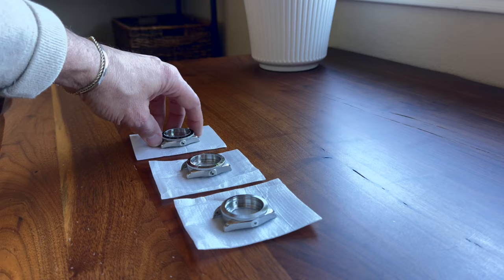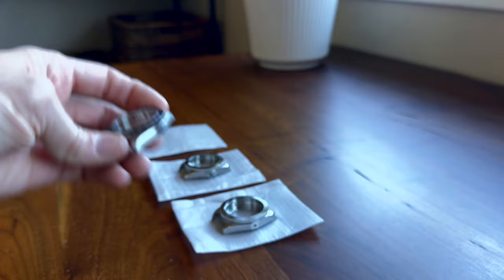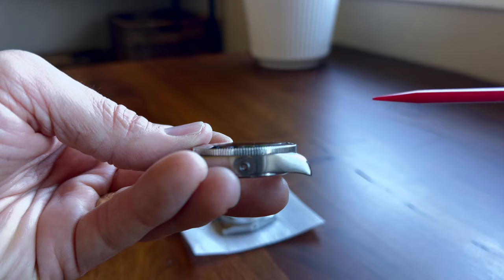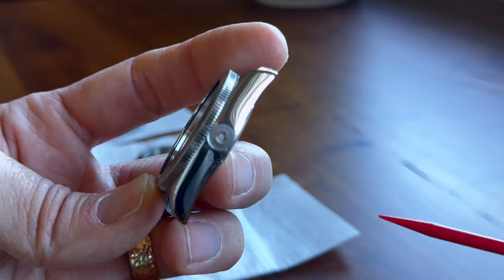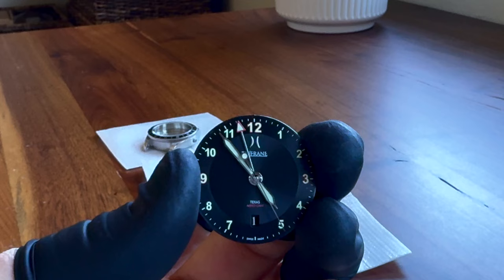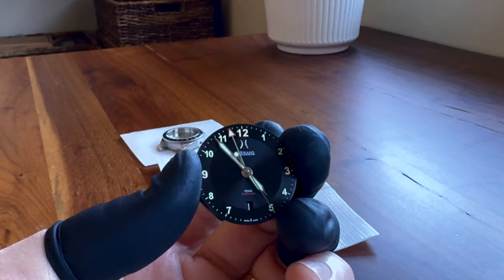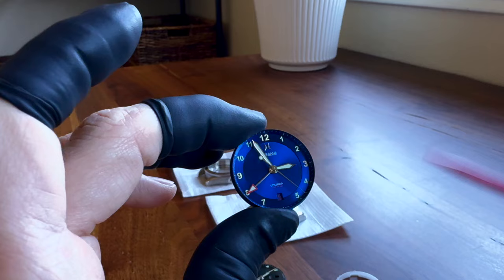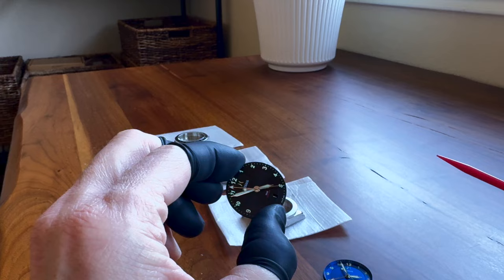Designing the new GMT - The process I go through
Howdy y'all. Here's Episode 2 'For the Love of Watches'. In this episode I talk you through the various changes in iterations throughout the process of designing a DuFrane Watch. This particular model is the new GMT that will be launching later this year. I hope y'all enjoy it.